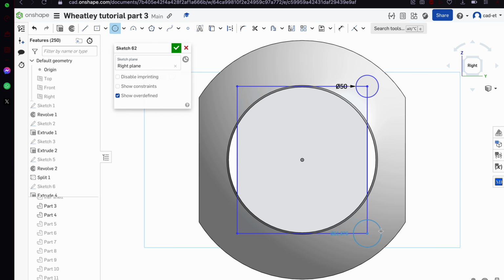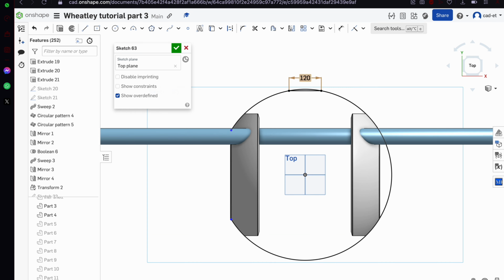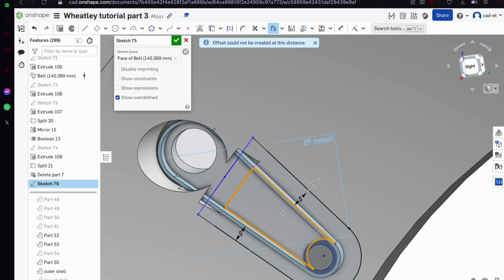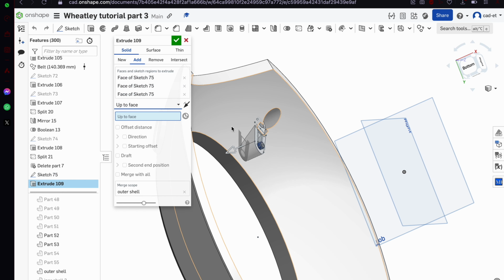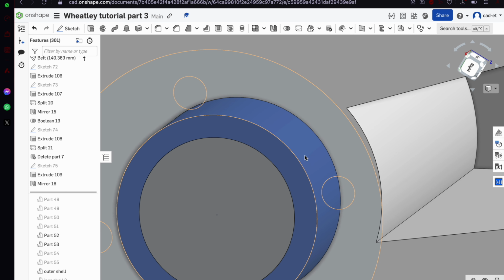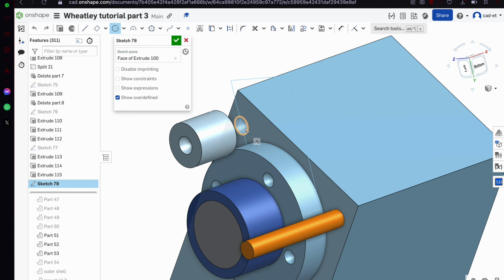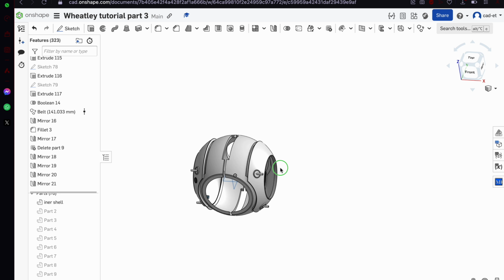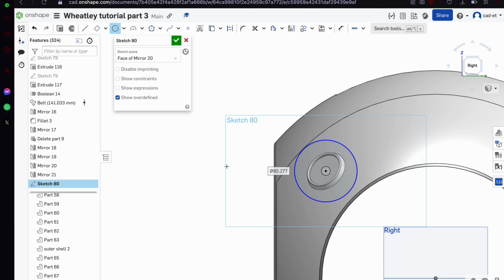OnShape tutorial of portal 2 Wheatley: part 3.5 the face plate and the handles +some minor changes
Portal personality core Wheatley design for manufacturing using OnShape